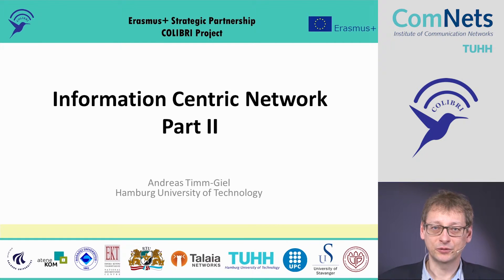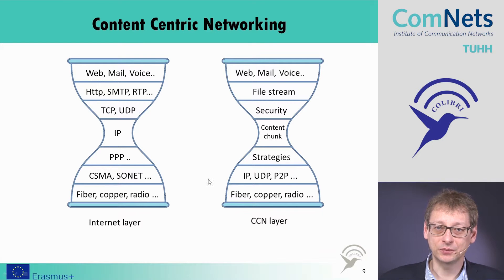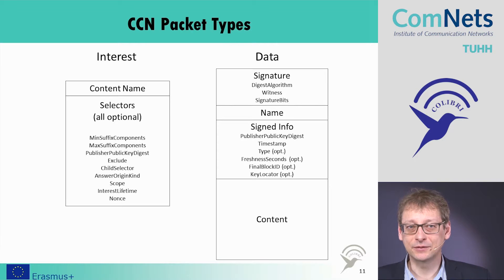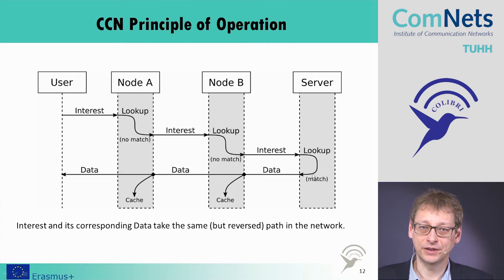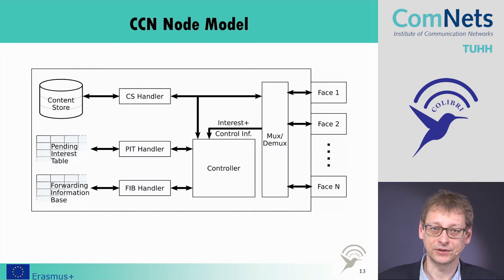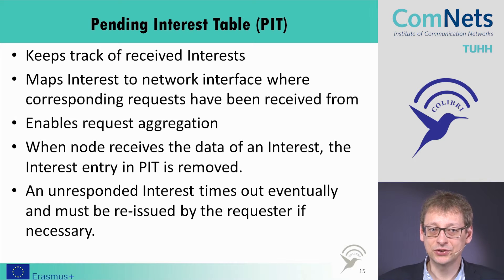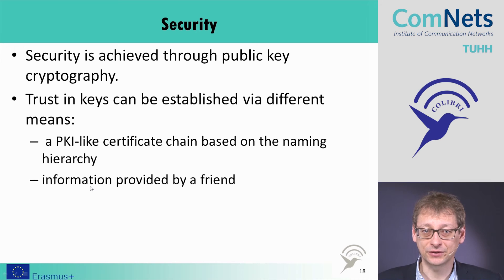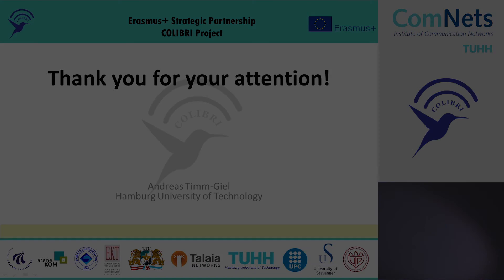Future Internet Architecture - ICN and CCN Part 2 (Basic part 4/5)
Information Centric Networking and Content Centric Networking (Part 2/2)